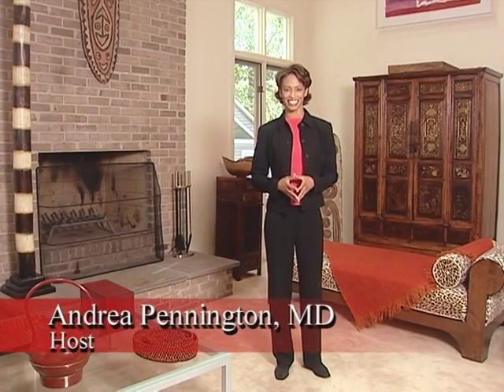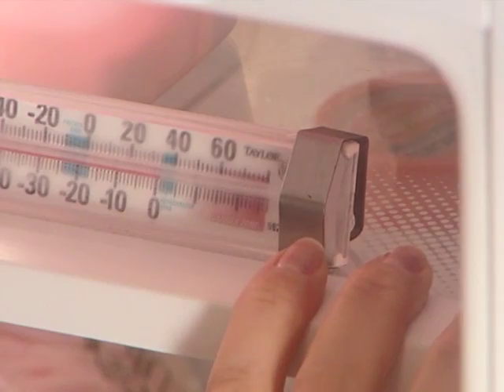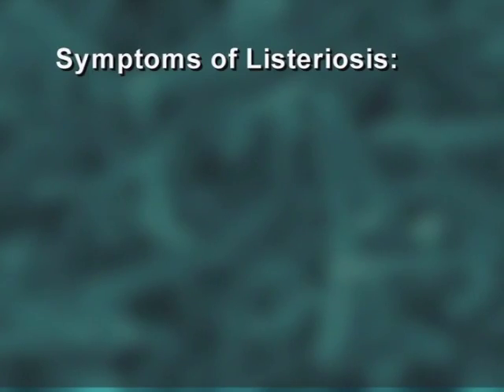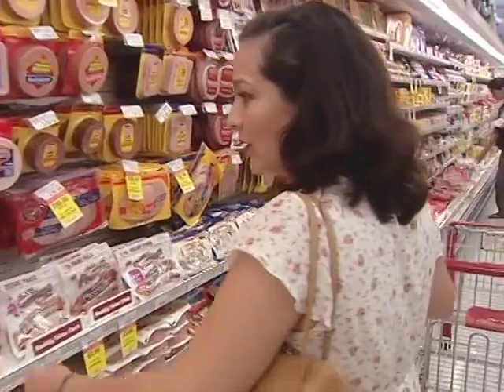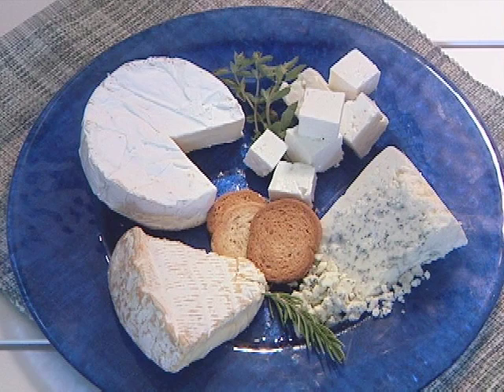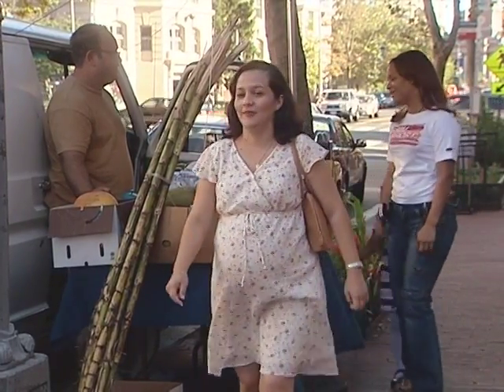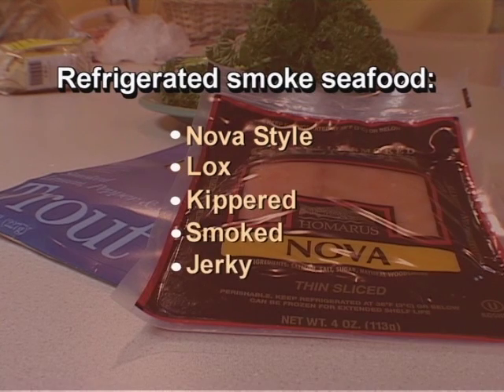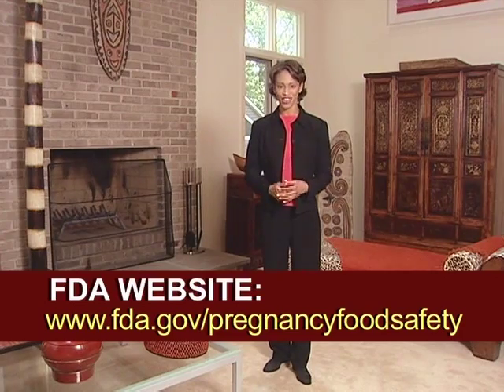Food Safety Moms-to-Be -- Listeria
This is a short clip on food borne risk of Listeria from Food Safety Moms-to-Be "What is Foodborne Illness -- and How Does It Affect Me and My Unborn Baby?"